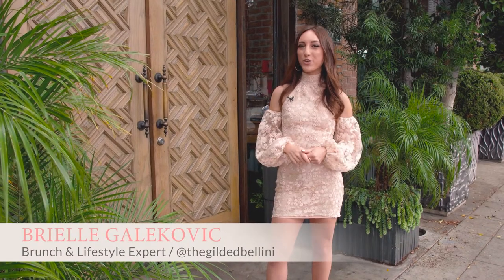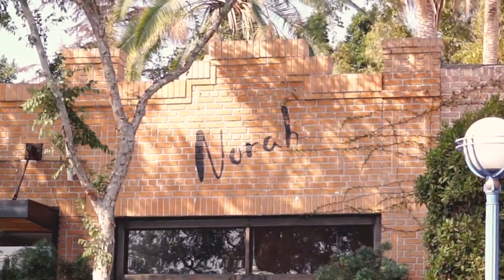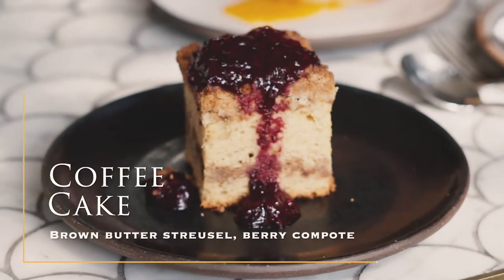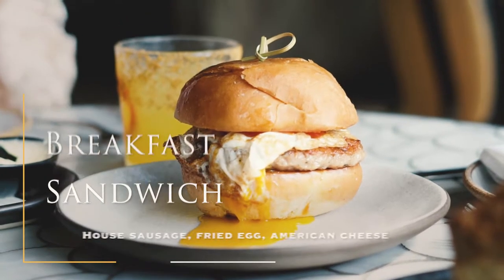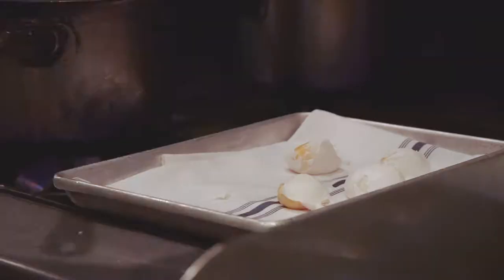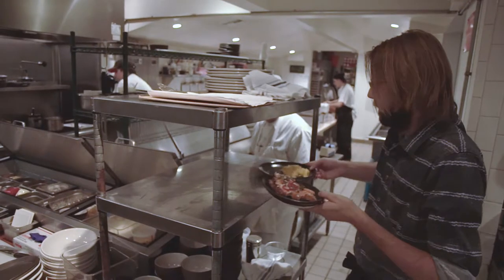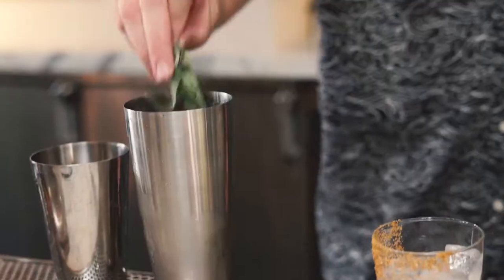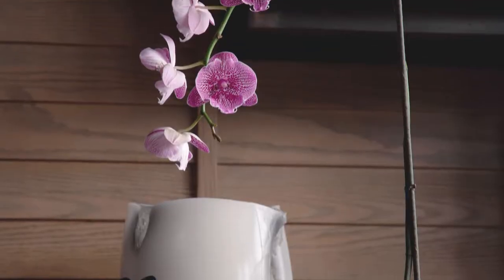The Gilded Bellini's Brunch at Norah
Brielle Galekovic of The Gilded Bellini ventures to Norah in West Hollywood to check out the restaurant's weekend brunch, contemporary decor & breathtaking ambiance.